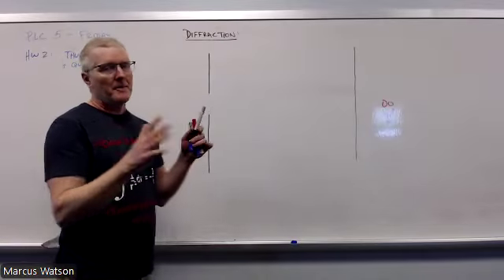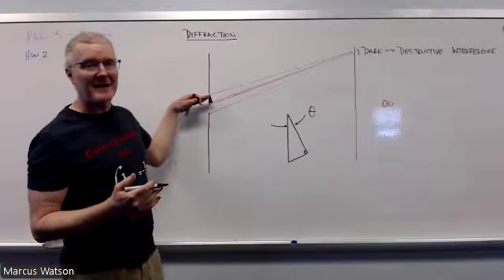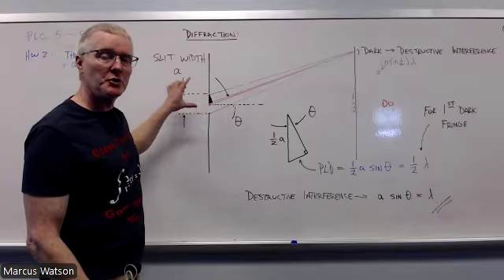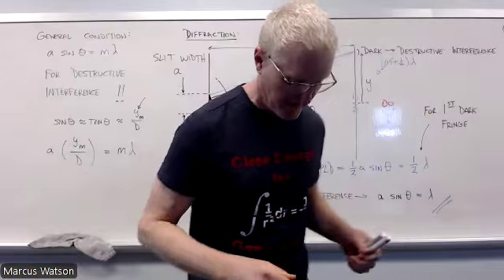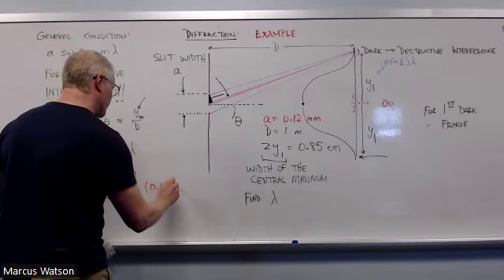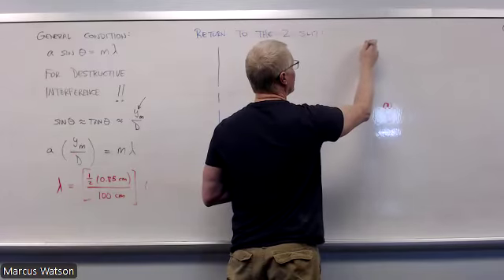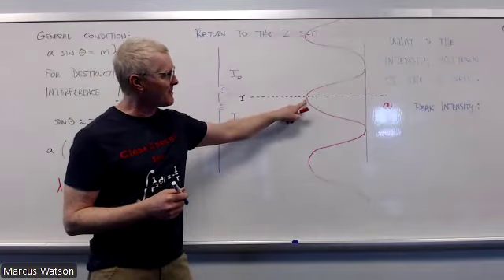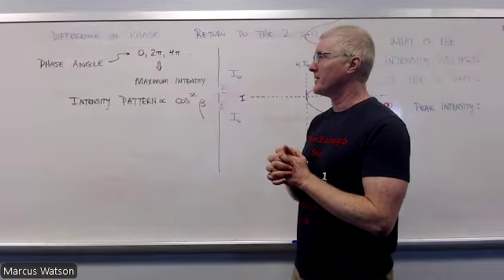PHYS 4C Spring 26 Week 5 Class 2